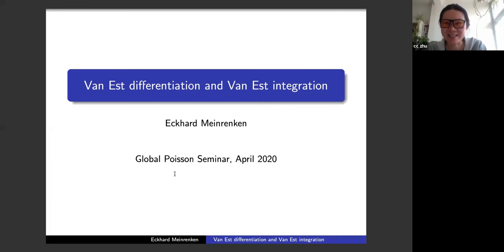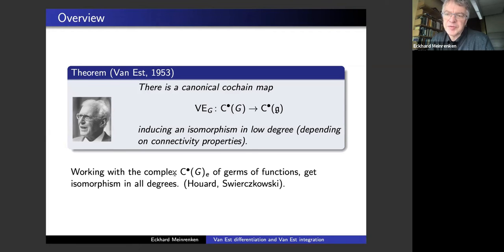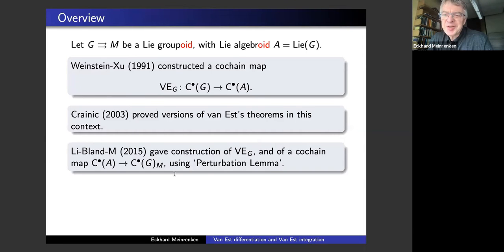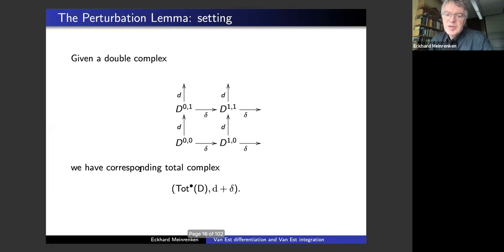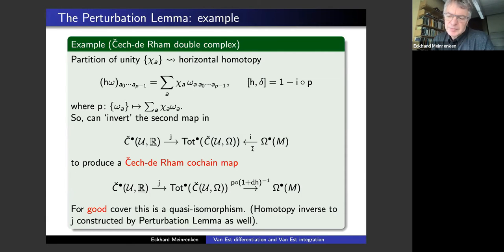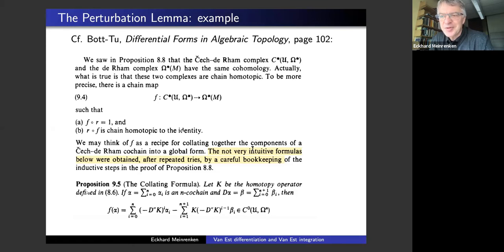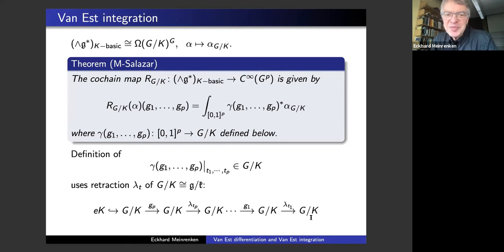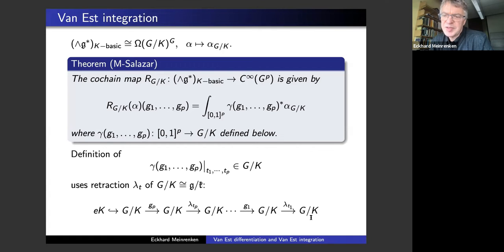Eckhard Meinrenken | Van Est Differentiation and Van Est Integration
Global Poisson Webinar | 17 April 2020

Virtually hosted by the University of Geneva